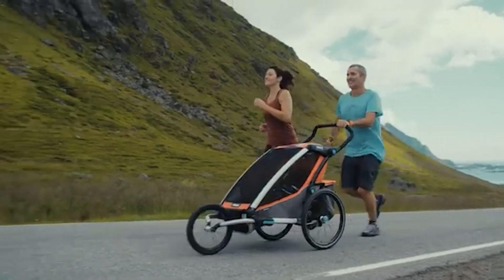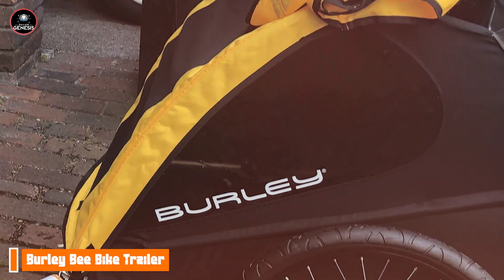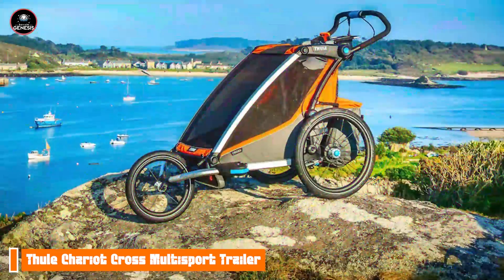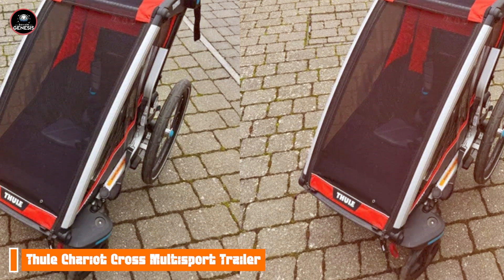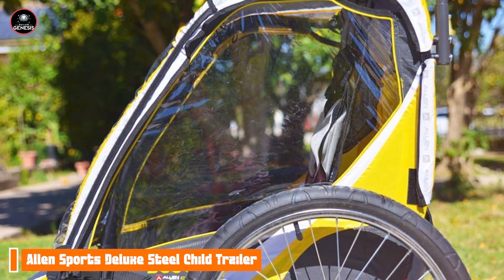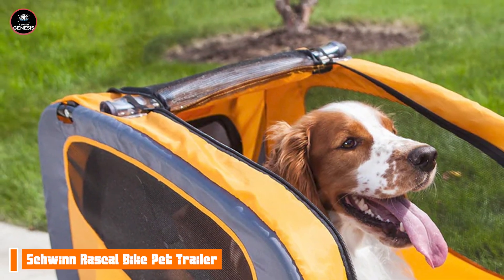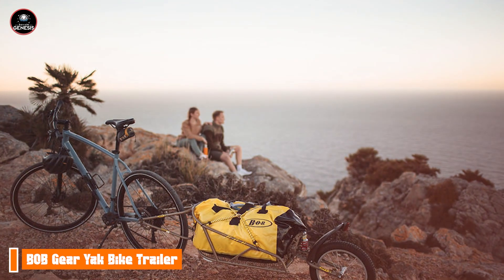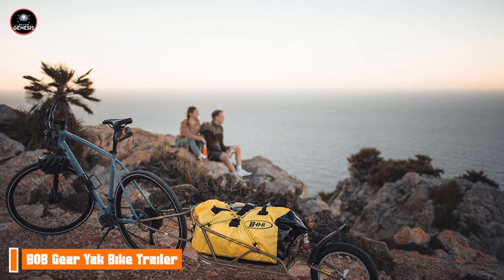Best Bike Trailers for Every Need: A Comprehensive Guide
Links Get From Here:

1 Burley Bee Bike Trailer
2 Thule Chariot Cross Multisport Trailer
3 Allen Sports Deluxe Steel Child Trailer
4 Schwinn Rascal Bike Pet Trailer
5 BOB Gear Yak Bike Trailer

"Are you looking to add a bike trailer to your collection? This video is for you! We'll guide you through the process of choosing the perfect bike trailer, considering factors like your needs, budget, and riding style. Discover the best options for transporting kids, cargo, or pets. We'll also share tips on DIY bike trailers and safety considerations. Watch now to make an informed decision and enhance your biking adventures!"